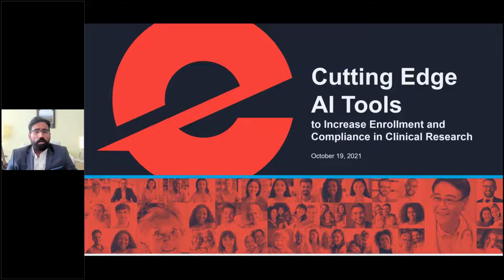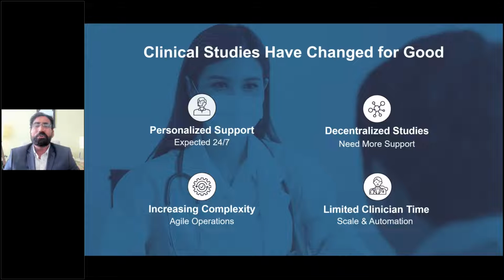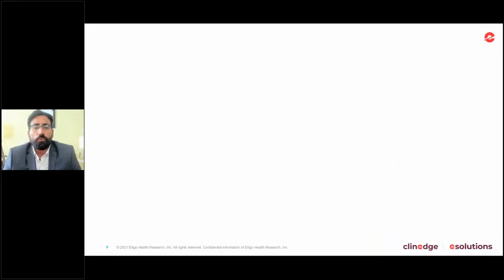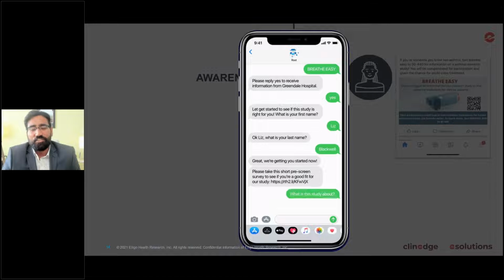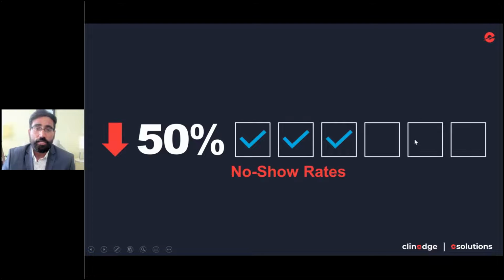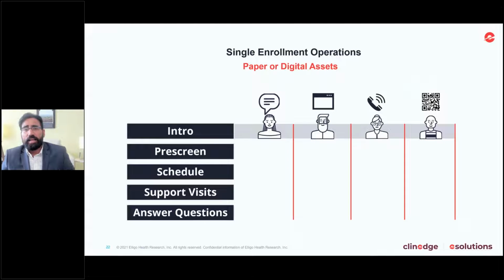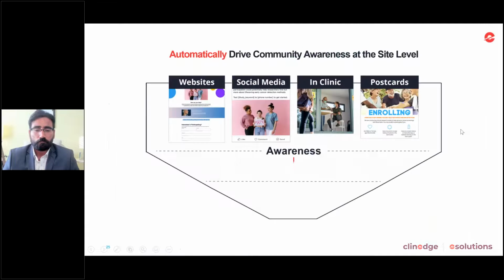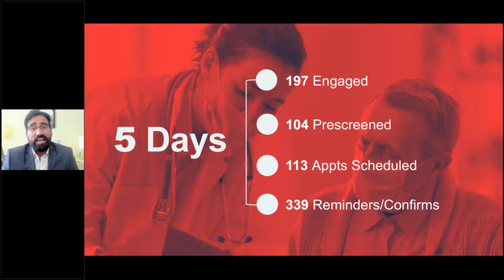Utilizing Cutting Edge Technologies to Increase Clinical Trial Access and Drive Faster Enrollment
Elligo’s Raj Sharma, executive director of digital strategy, shares how to facilitate patient-led research through increased data access and explores how to leverage emerging technologies to improve trial enrollment.